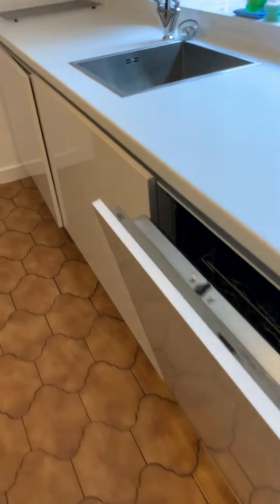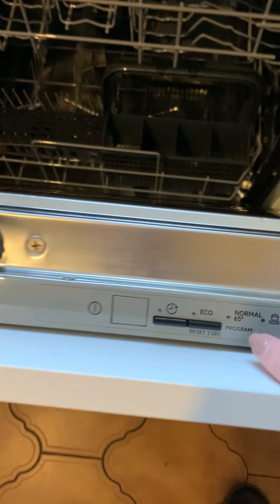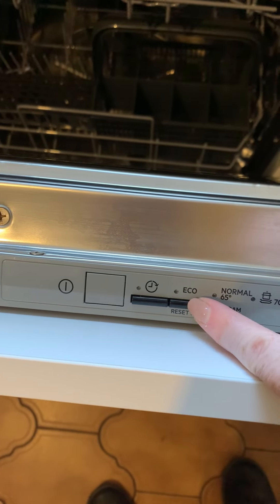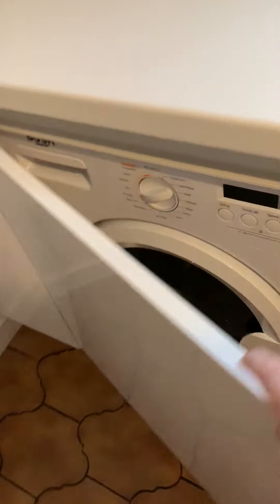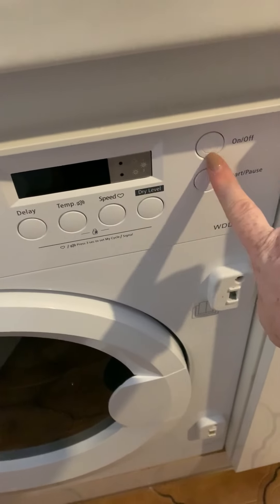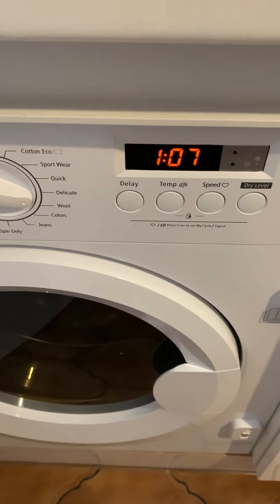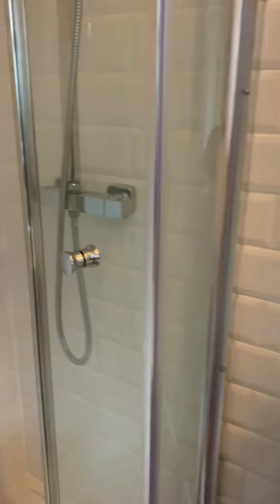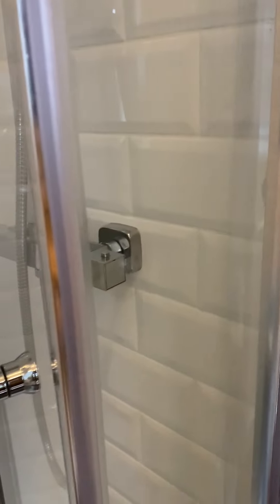Appliances and downstairs shower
stanley road